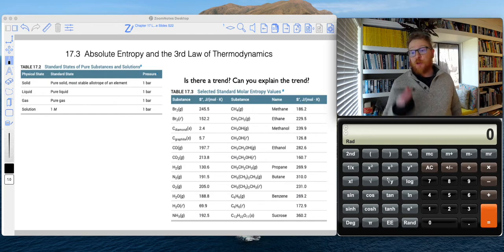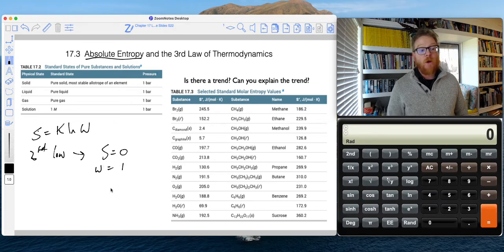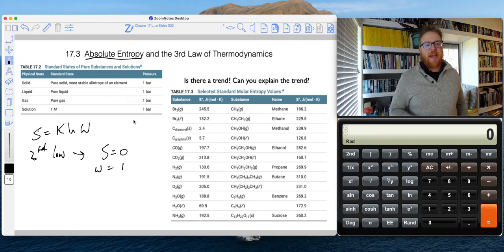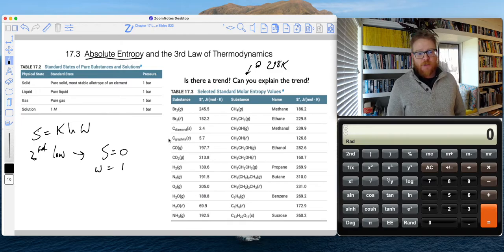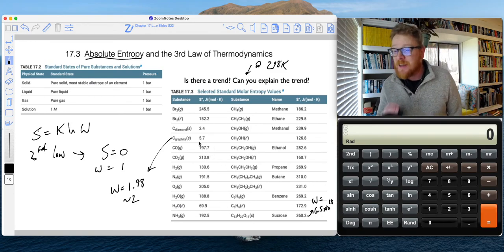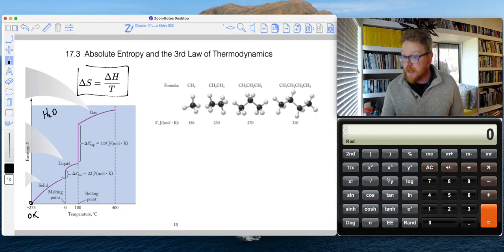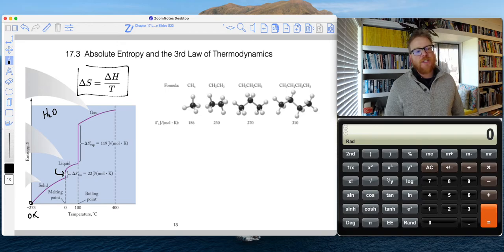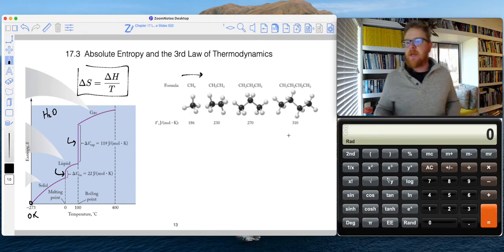CHEM 110 S22 Lecture 17.5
Be able to predict how Entropy relates to the phase of a material (i.e., solid, liquid, gas) and its chemical structure/formula